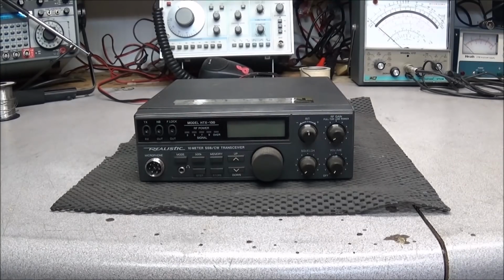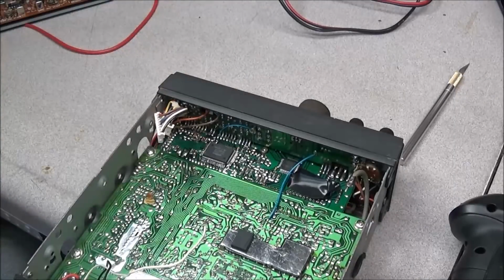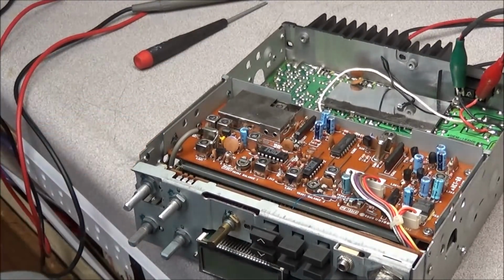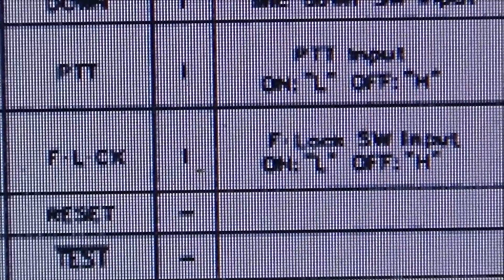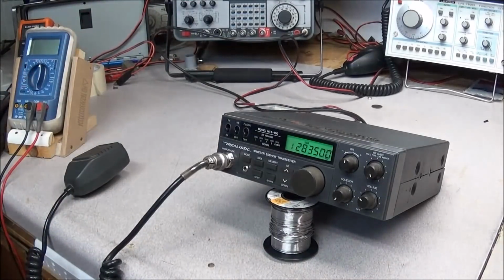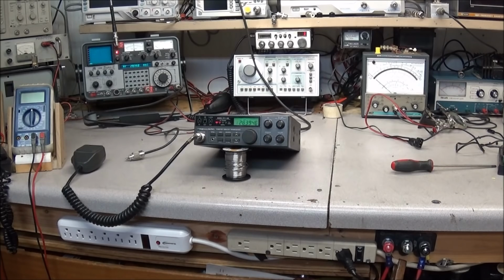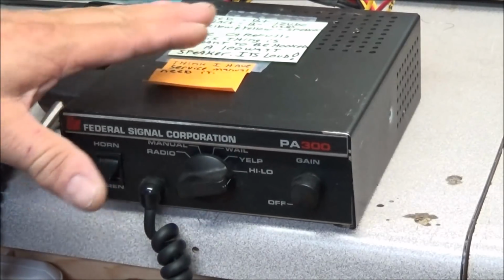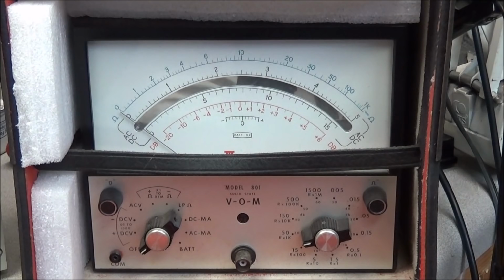#122 HTX 100 Failed Repair Plus Mail Bonus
In video we look at a Realistic HTX-100 that fixed itself. We also open a goodie box from Mikes Radio Repair